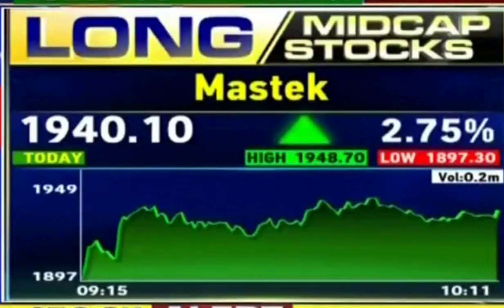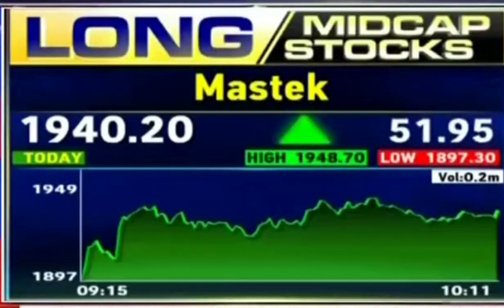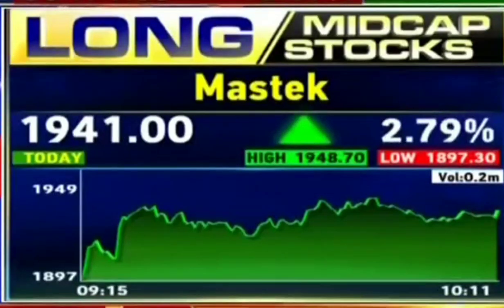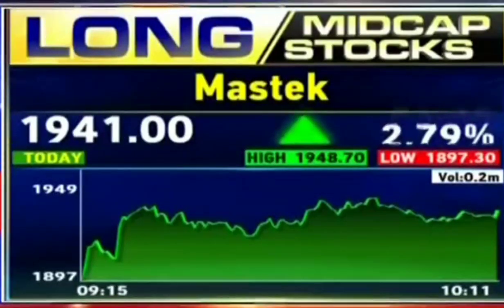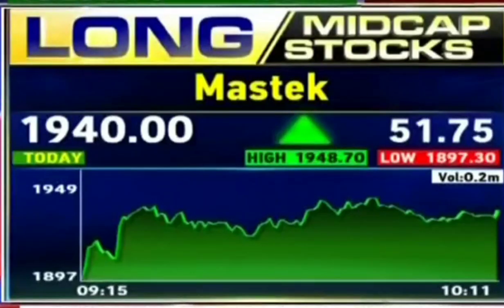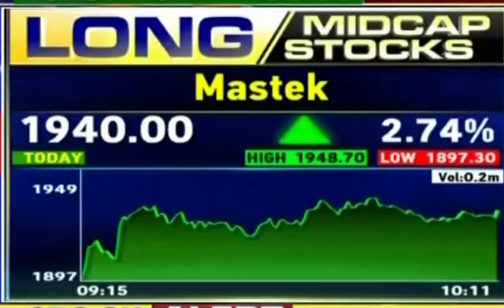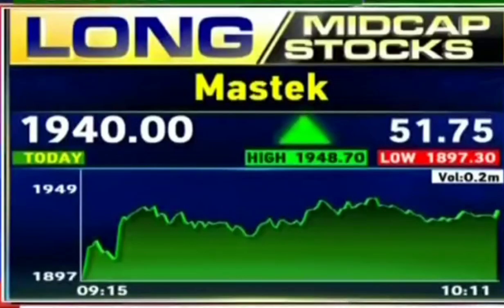Mastek lastest News | mastek share analysis